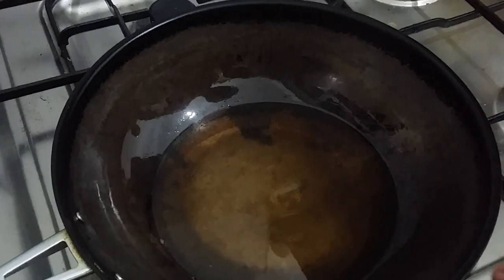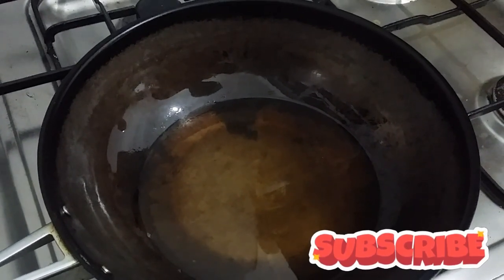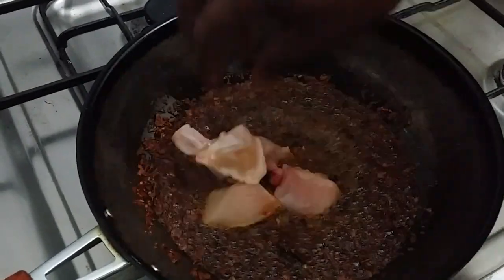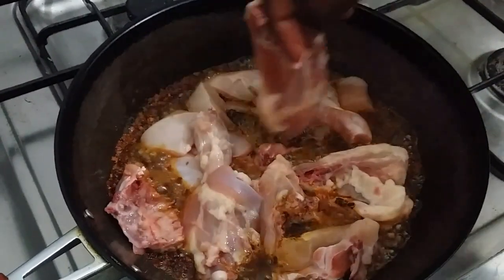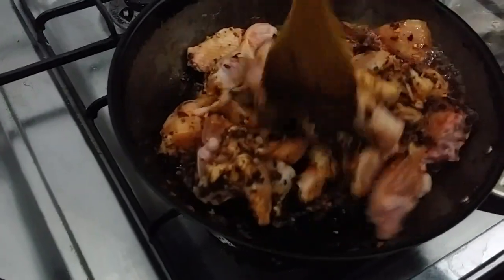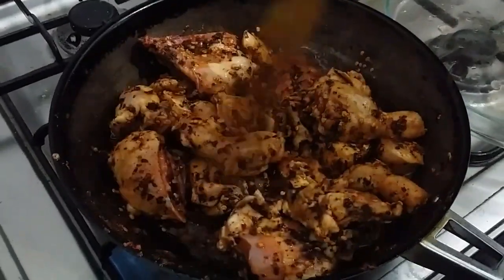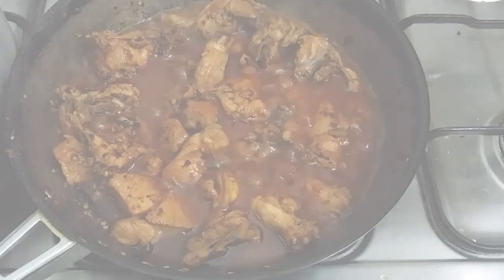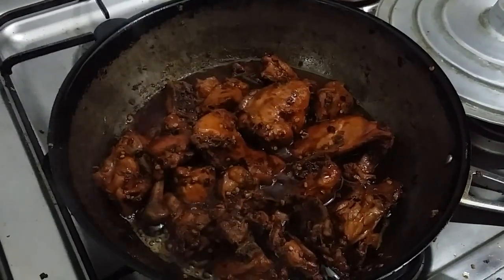ചിക്കൻ മുളകിട്ടത് Spicy Chicken